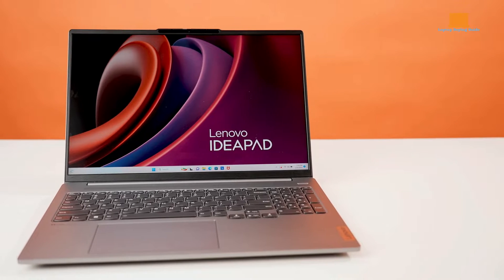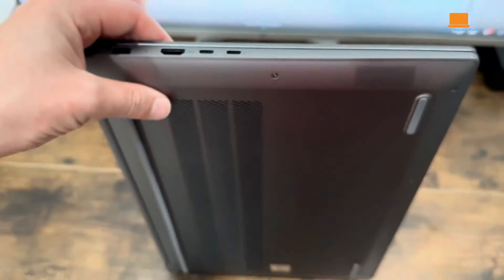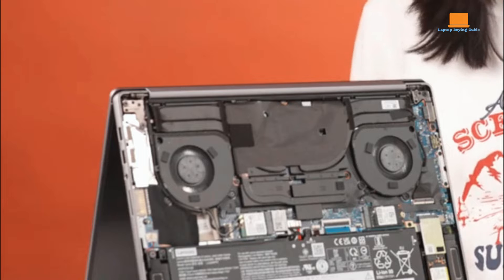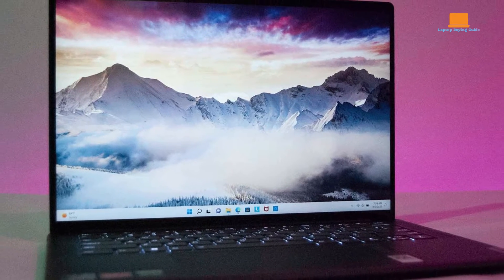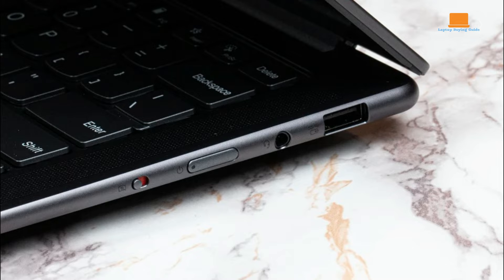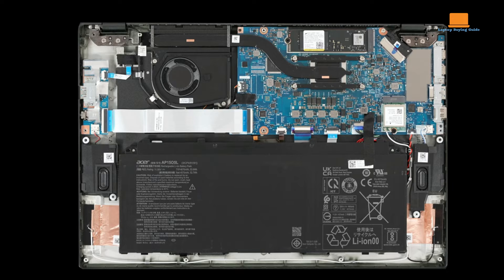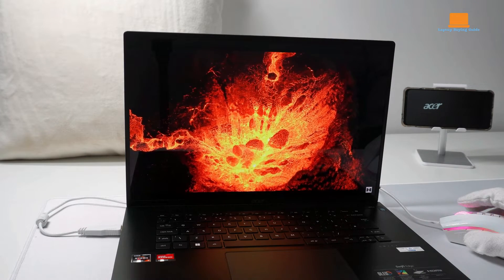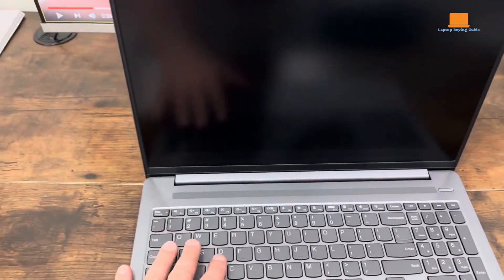Lenovo IdeaPad Pro 5i vs Lenovo Slim Pro 7 vs Acer Swift Edge 16- Which should you buy in 2024?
➜USA Links:

Lenovo IdeaPad Pro 5i
Lenovo Slim Pro 7
Acer Swift Edge 16

➜CA Links:

Lenovo IdeaPad Pro 5i vs Lenovo Slim Pro 7 vs Acer Swift Edge 16- Which should you buy in United States for 2024?

Looking to buy a new laptop in 2024? In this video, we compare the Lenovo IdeaPad Pro 5i, Lenovo Slim Pro 7, and Acer Swift Edge 16 to help you find the best option in the United States. We evaluate their performance, design, display quality, battery life, and more. Whether you need a laptop for productivity, creativity, or everyday use, we've got you covered. Watch now to discover which laptop is the perfect choice for you!

Chapters:

0:00 - 0:28 - intro
0:29 - 3:00 - Lenovo IdeaPad Pro 5i
3:01 - 6:17 - Lenovo Slim Pro 7
6:18 - 8:36 - Acer Swift Edge 16
8:37 - 9:36 - conclusion